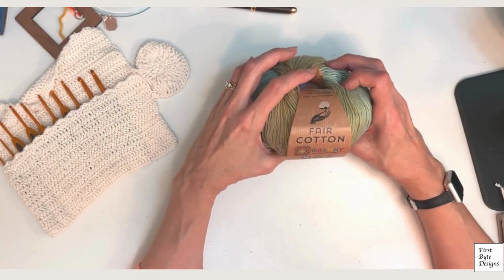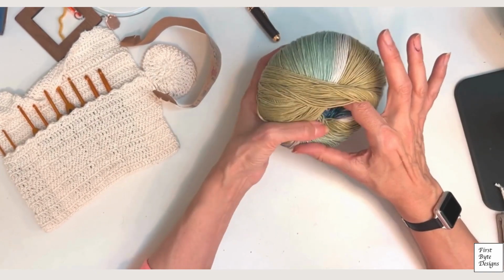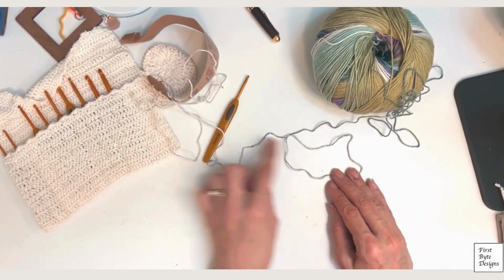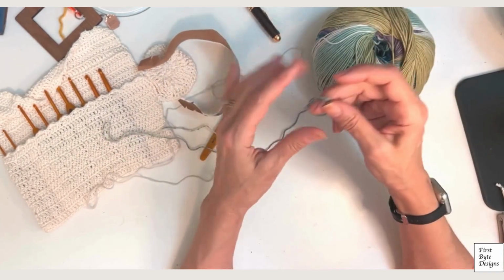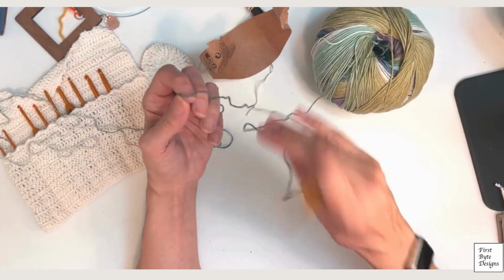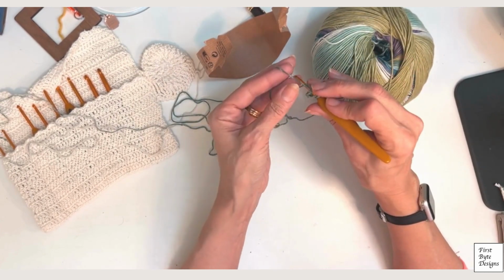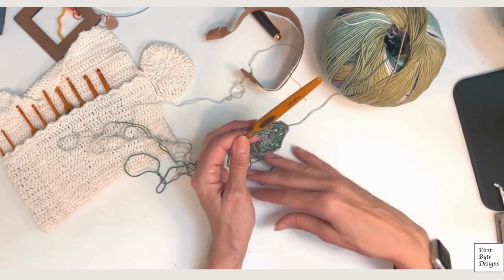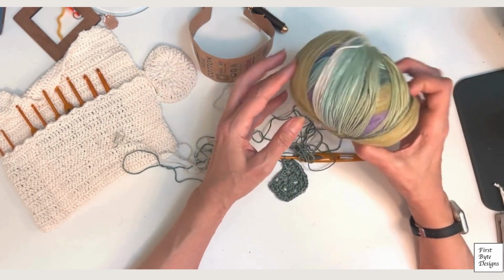katia fair cotton granny yarn review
Review of an interesting yarn I found while yarning around Massachusetts. Seemed like a nice purchase with a purpose. Environmentally friendly purchase with a purpose, pick your favorite ecofriendly tag line.

Let me know what you think if you too thought this was an interesting yarn and you too have a few of them rolling around your project bag.

Cozy Coastal Knits

Buy my book for more great tips and tricks, don't let the cover fool you, the first 37 pages are all technique related